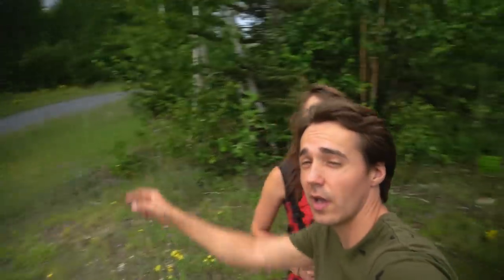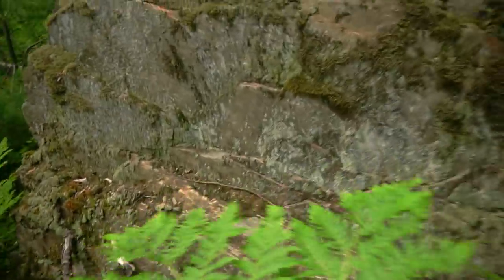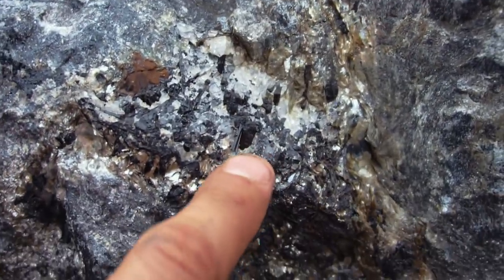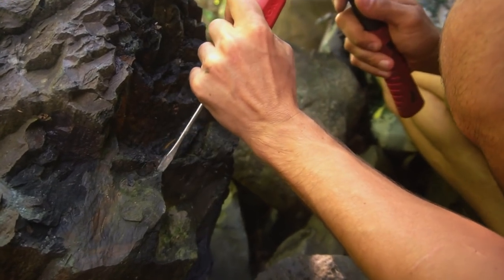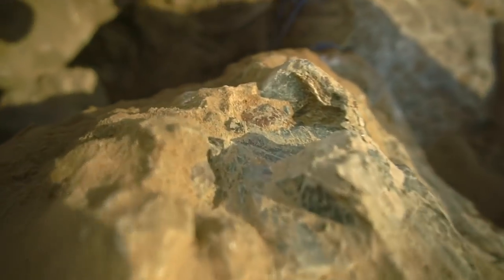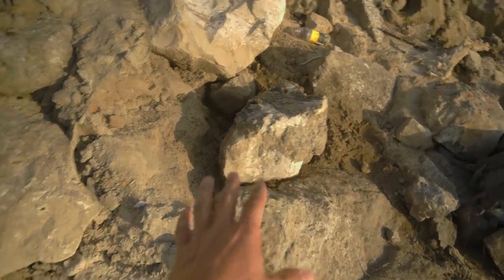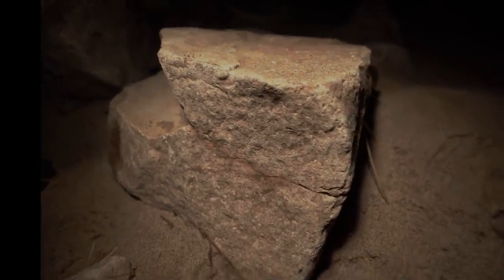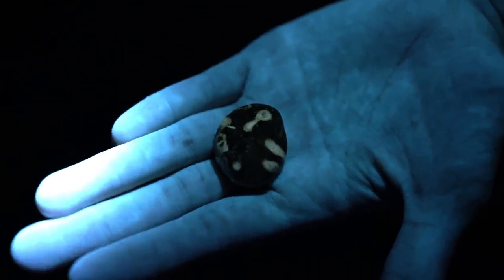Incredible GLOWING Yooperlite Rocks, BLUE Crystals, Garnets and MORE Found in Michigan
This was an INCREDIBLE day and NIGHT of rockhounding all through the mine spoils and beaches of Michigan. We found SUCH a variety of things including chlorite replaced garnets, celestine crystals with calcite, pyrite (or chalcopyrite), staurolite, black tourmaline, serpentine, yooperlites (fluorescent sodalite), a few fossils and a ton of other incredible things. I have to say, just because of the sheer variety of things found and the intensity of this adventure, it has to be one of my favorites yet.

Hit that thumbs up button if you enjoyed this video!

the website owned and operated by the guy who discovered these along Lake Superior several years ago.